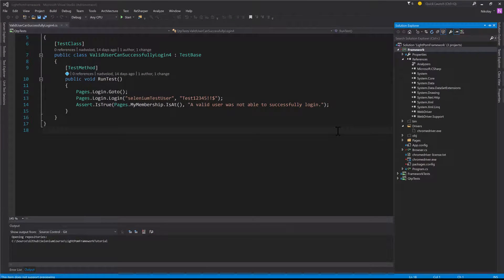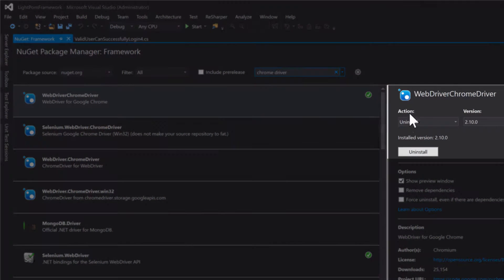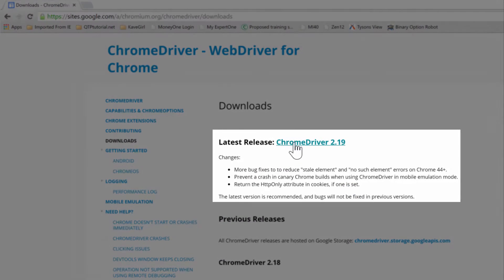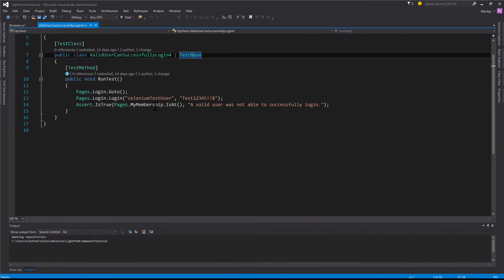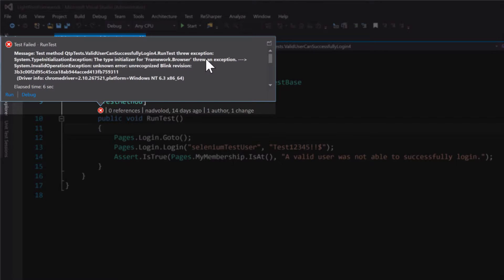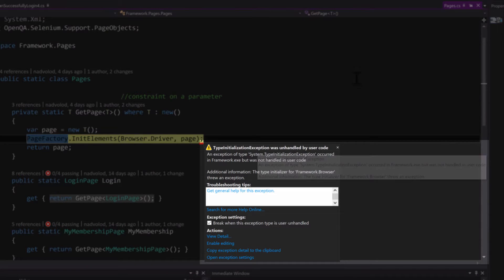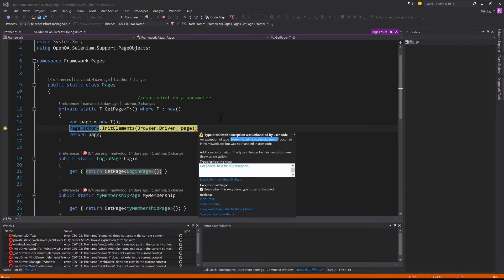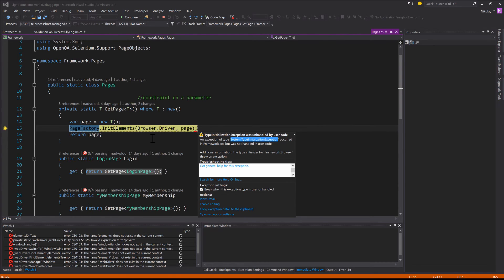7 1 How to fix TypeInitializationException in Selenium